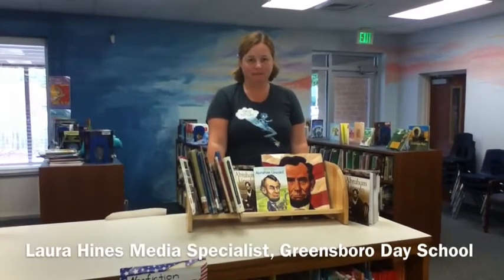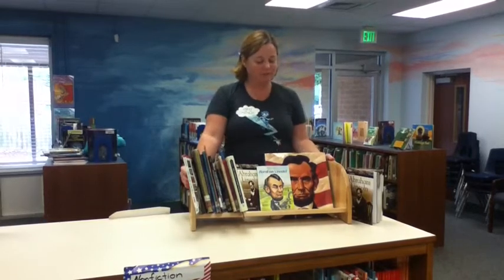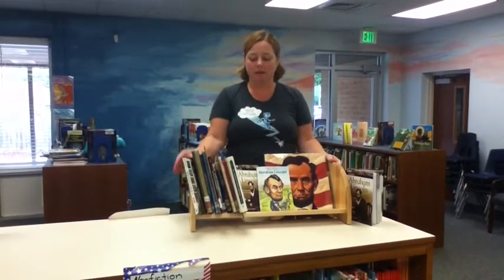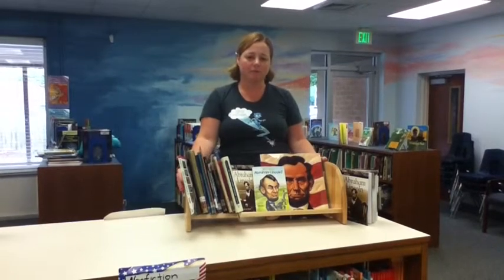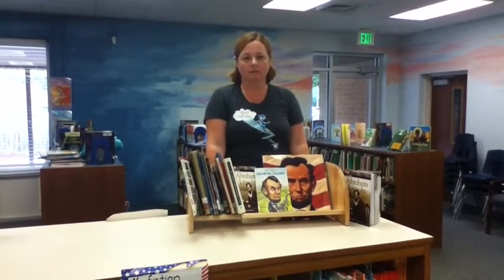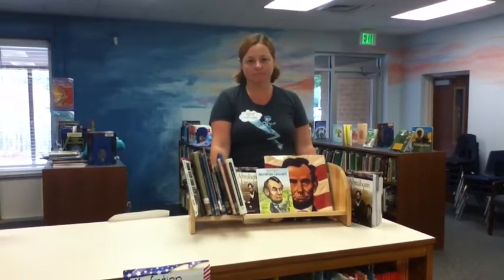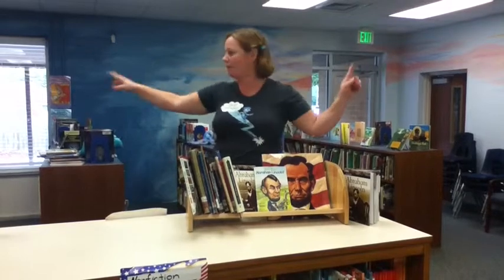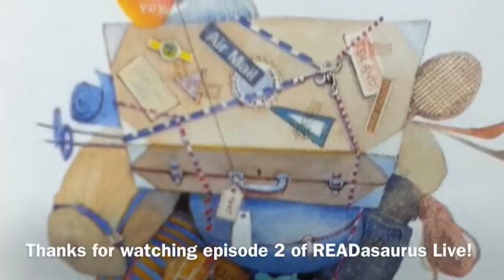READasaurus Live! Episode 2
Mark visits again with Media Specialist, Laura Hines, at Greensboro Day School as she shares another great book display idea in the Library.
1.2